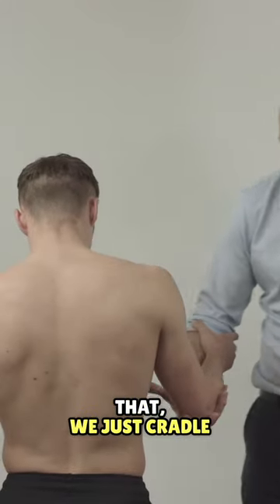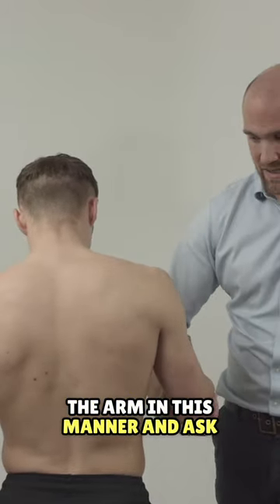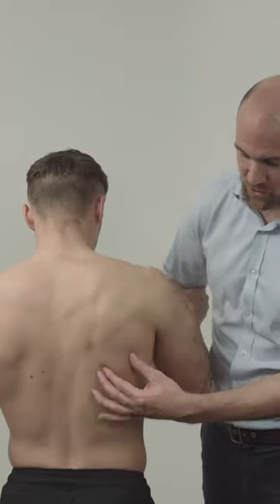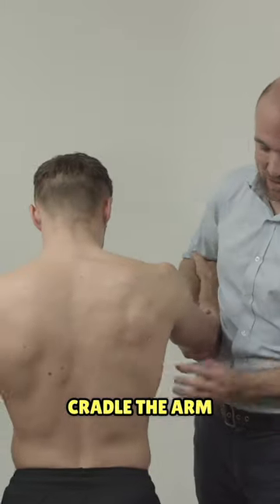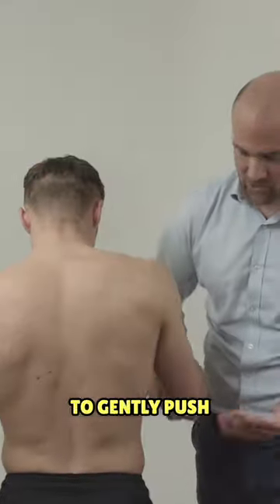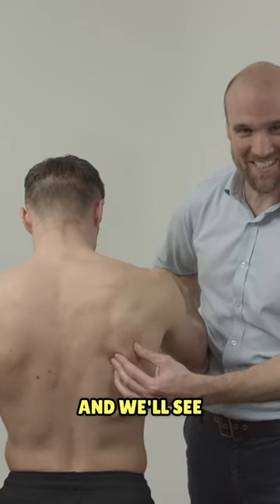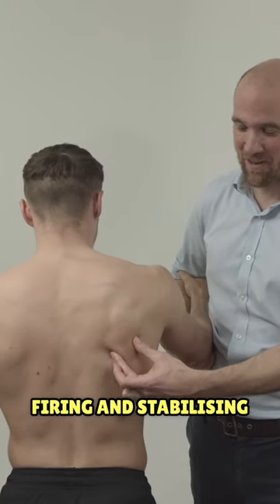Our brachial plexus examination is arguably the best one you will find !👨‍💻🕸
As part of our upper limb nerve examination series, watch Tom Quick examine the serratus anterior and shoulder abduction⬇️

The full brachial plexus examination, linked below, is arguably the best one you will find on the web!👨‍💻🕸

The full video gives you everything you need to know when examining the brachial plexus, whether you are new to the job, preparing for the FRCS Tr & Orth exam, or an old timer!